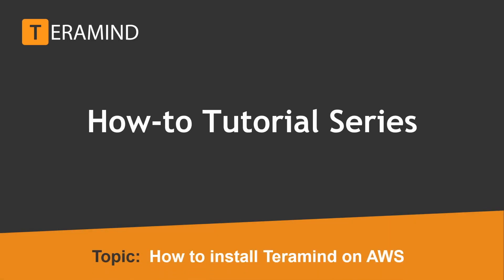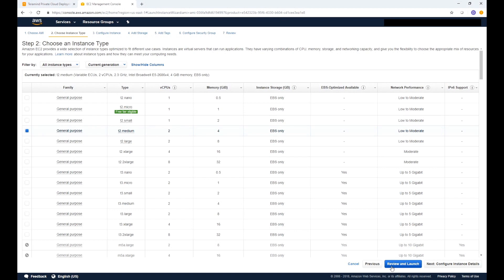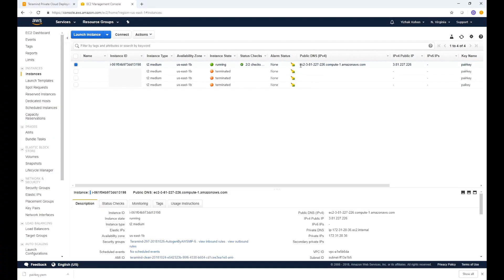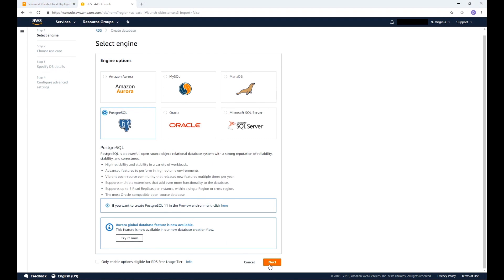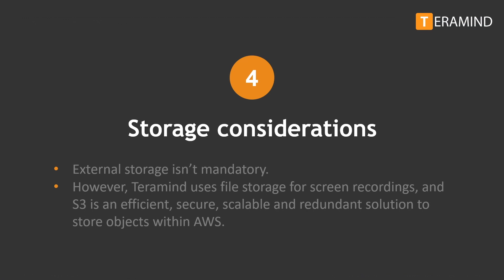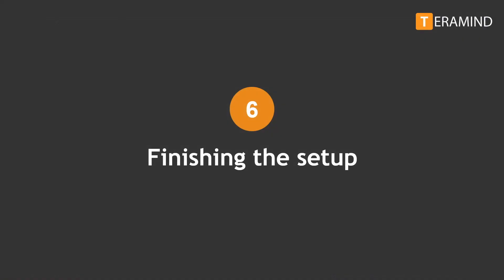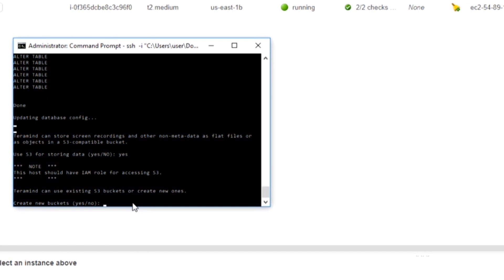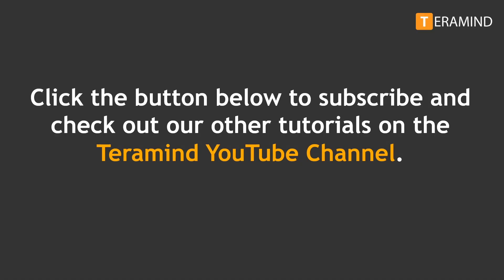Teramind on AWS: Step-by-Step Deployment Guide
Learn how to deploy a Teramind server on Amazon Web Services (AWS) using the Amazon Marketplace. This video guides you through leveraging AWS’s stability and scalability, as well as integrating Amazon's S3 storage and RDS to power your Teramind deployment.

to experience seamless deployment on AWS.